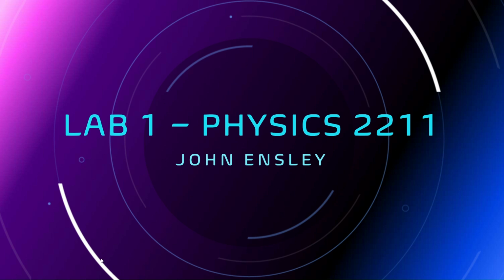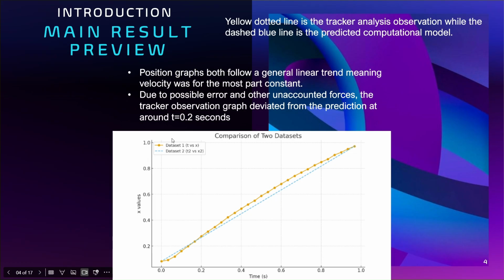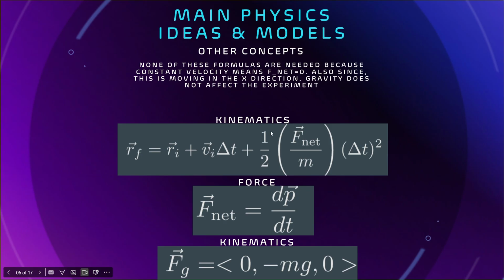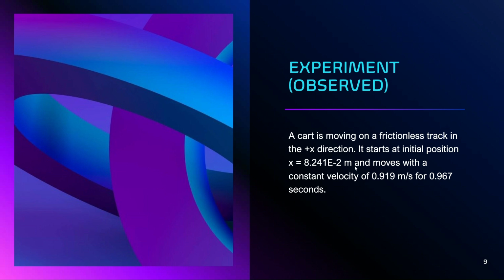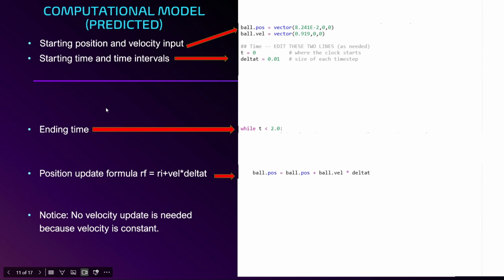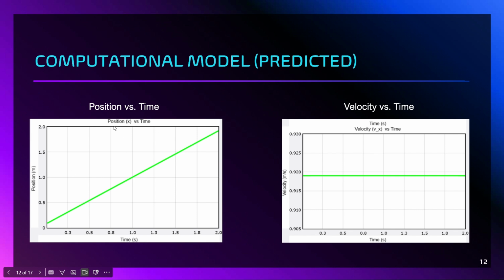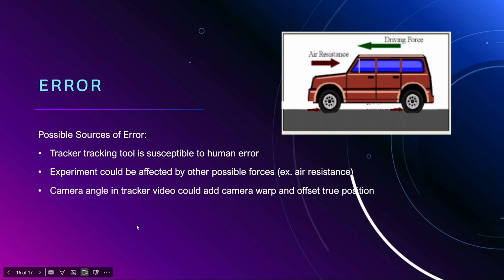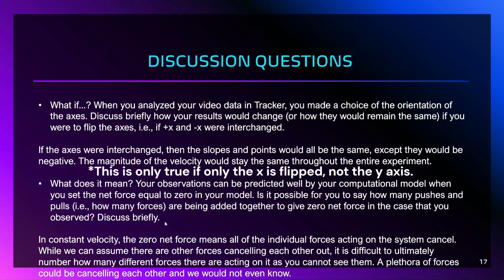GATECH Physics 2211 Lab 1 - Constant Velocity